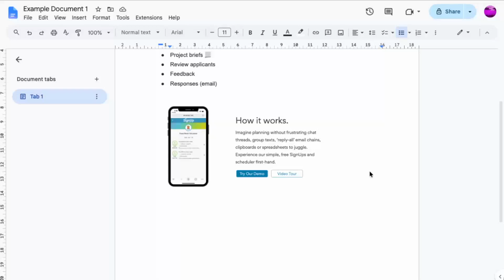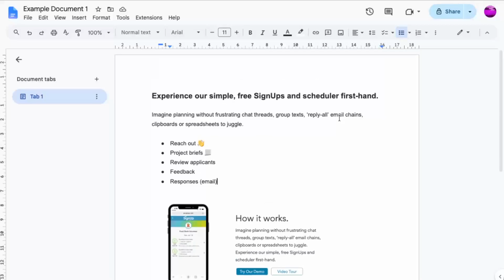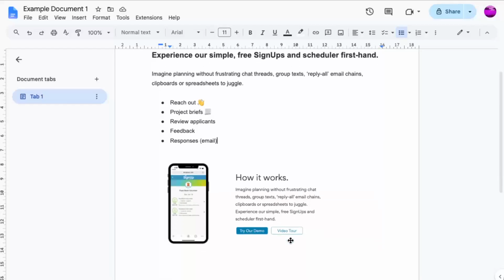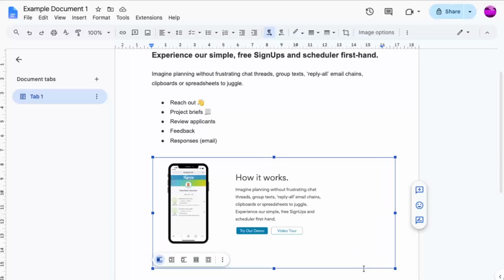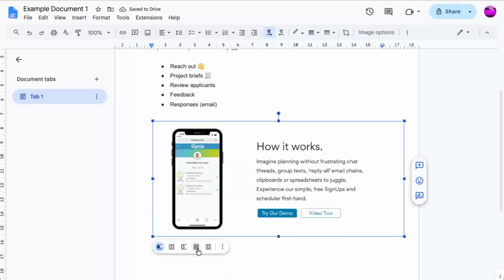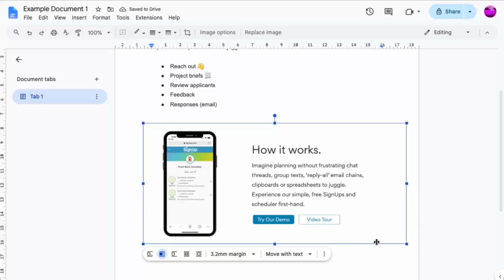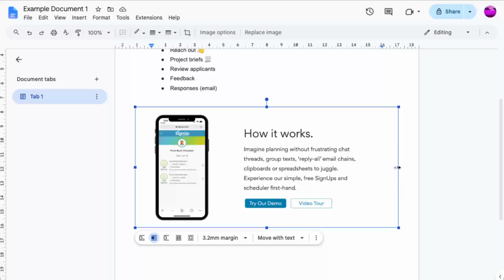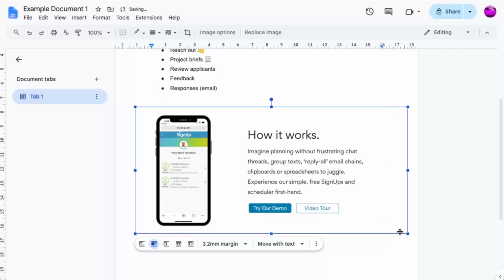How to Resize an Image in Google Docs (2026) | Step-by-Step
Learn how to resize an image in Google Docs quickly and accurately using the built-in formatting tools. This tutorial walks you through every method available, including dragging image handles, entering exact dimensions manually, and using the image options panel for precise control. Whether you need to scale an image up, shrink it down, or lock the aspect ratio to avoid distortion, this guide covers it all. This is the current updated method that works with the latest version of Google Docs. No third-party tools or extensions required. If you've been struggling to get your images to fit exactly where you need them, this step-by-step walkthrough will solve it.